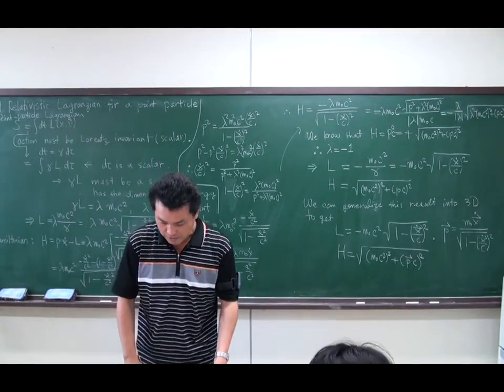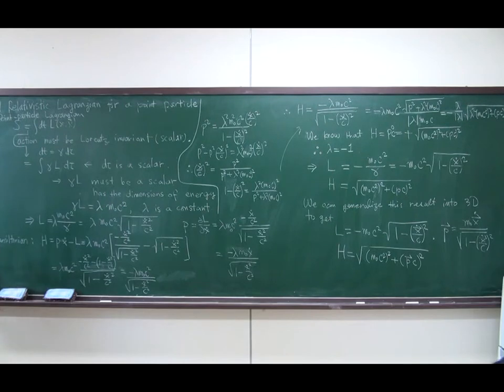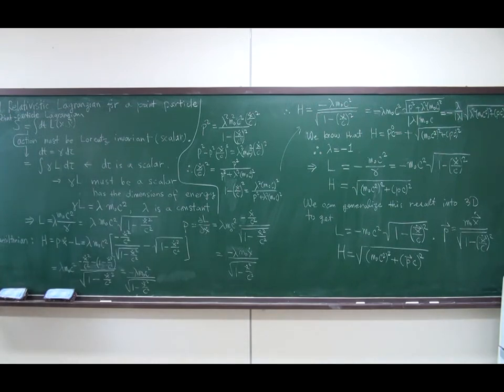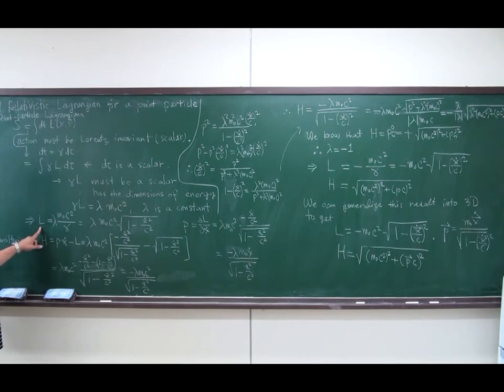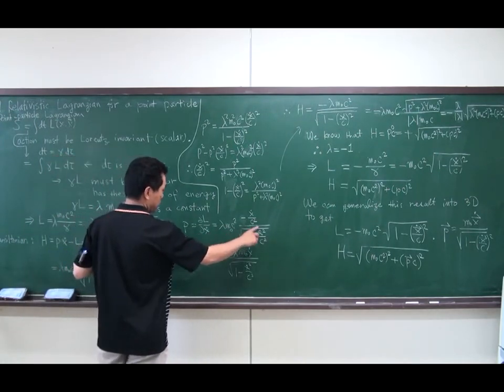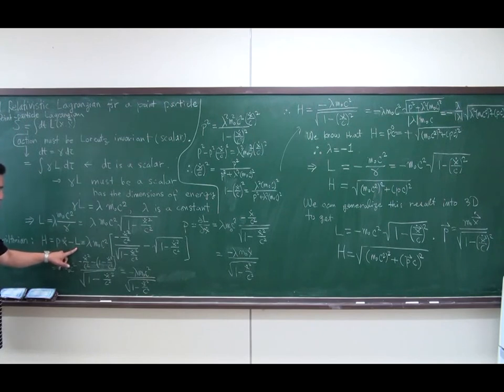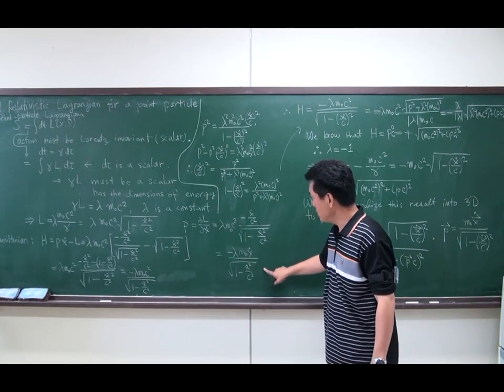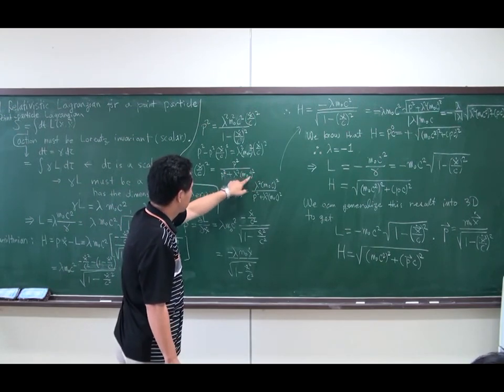1 3 Relativistic Lagrangian for a Point Particle